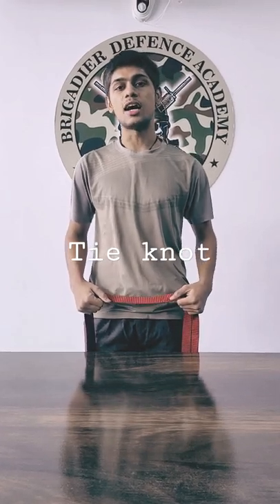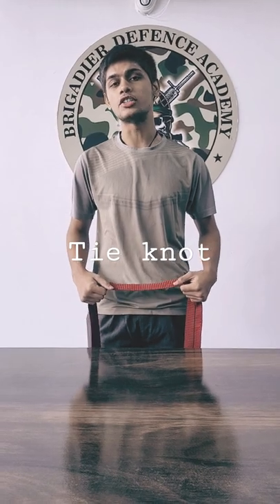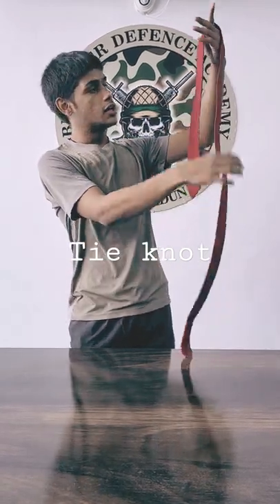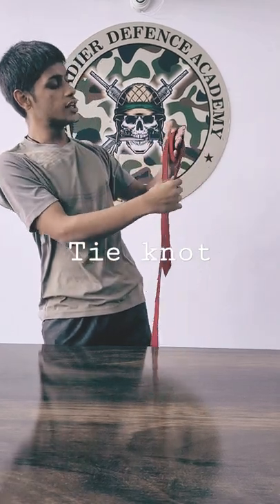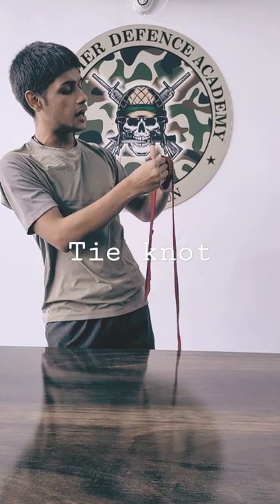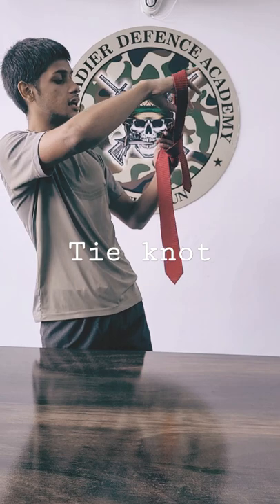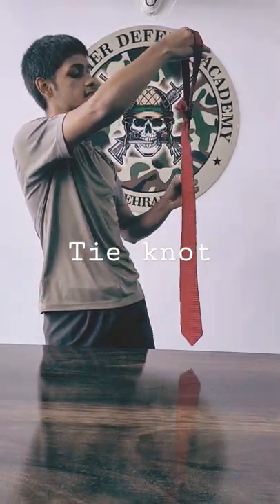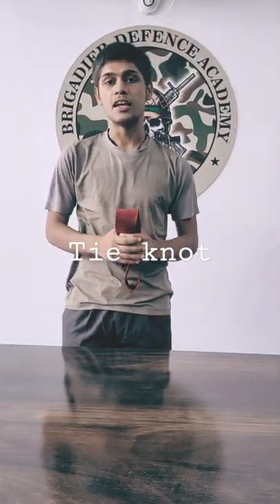TIE KNOT 😍🤐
Why Choose Brigadier Defence Academy Dehradun

*Founded by defence officers to guide students to become defence officers.
*100 Years of combined academic & Service Experience of the mentors and Faculty.
*Highly Dedicate, qualified, and experienced faculty of Defence offices and UPSC qualified teachers.
*Best of the best, latest technologies-based smart classroom to enable a great learning experience.
*Completely updated study material comparison nothing more than the UPSC prescribed syllabus to avoid unnecessary effort in the wrong direction.
*Personal counseling & Personal attention by mentors.
*Bilingual (English & Hindi) Medium of Instruction.
*Mock Tests, Competitive Test Series, and Regular Doubt Classes.
*Hostel & Food Standard matching NDA.
*Physical and Psychological development simultaneously with UPSC written preparation by the personal involvement of mentors.
*Healthcare Programmes under full-time supervision of retired commando instructors.
*Parent School online Alliance through ERP.

Brigadier Defence Academy

Adress:- 14/12 Rajeev Gandhi Marg, 5 E.C. Road,
Dehradun, Uttarakhand 248001